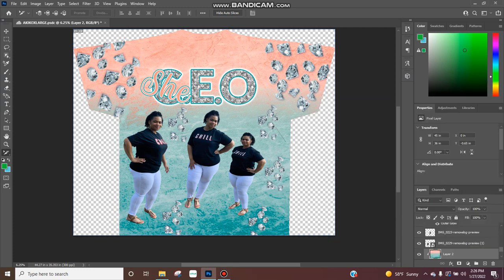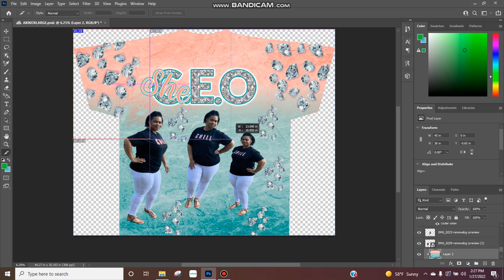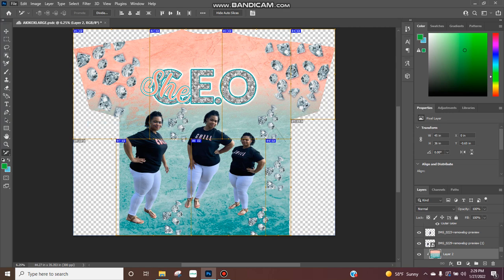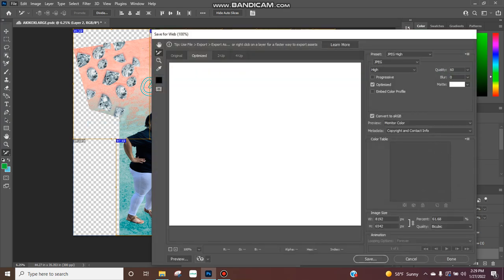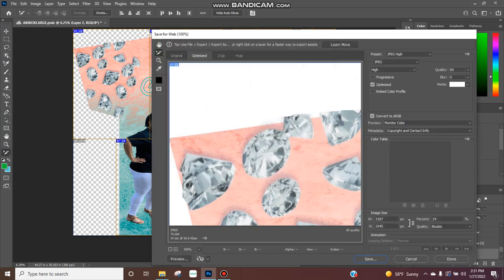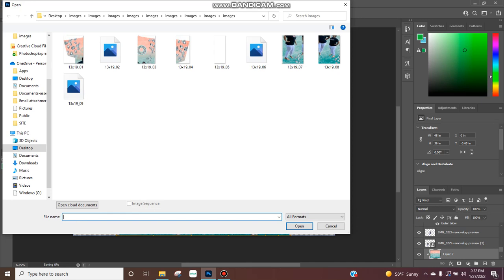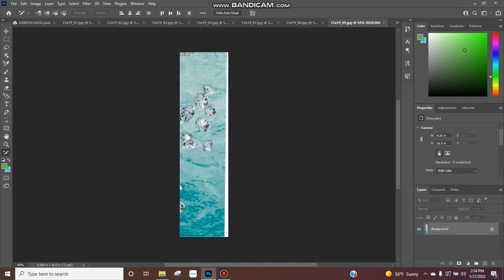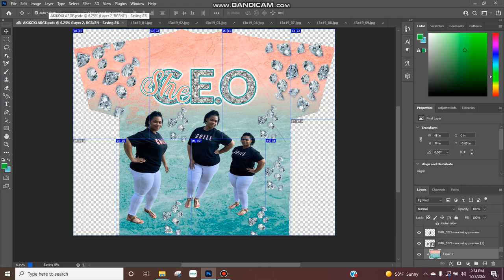Slicing a Shirt for AOP/3D Printing using 13x19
This video shows how to use photoshop and slice a shirt for Allover Printing / 3D shirt printing for small format printers like the Epson 7710, 7720, and More